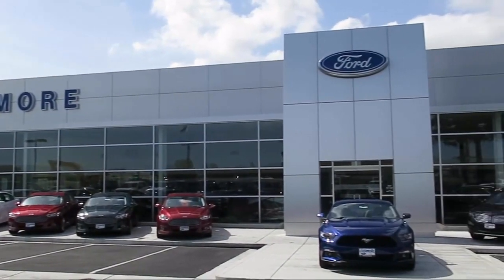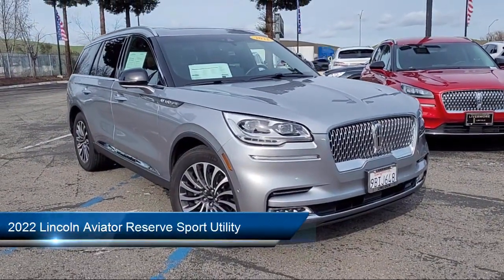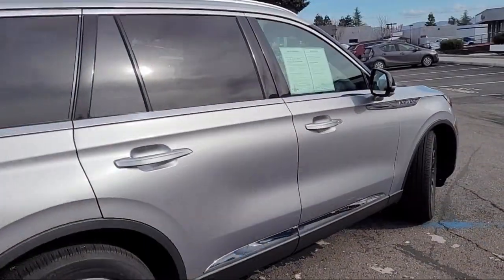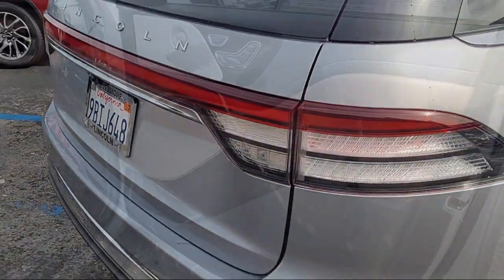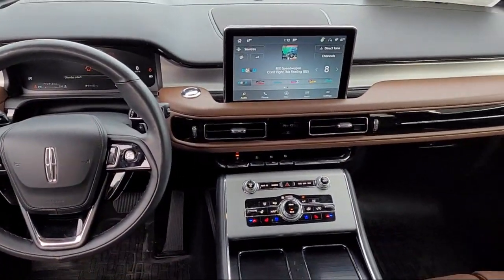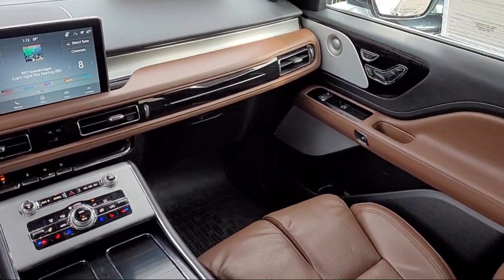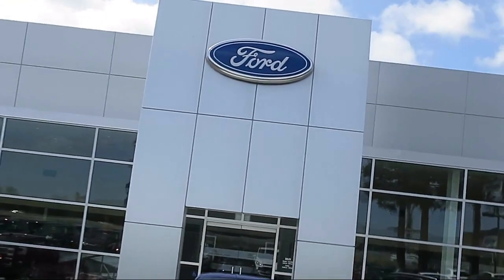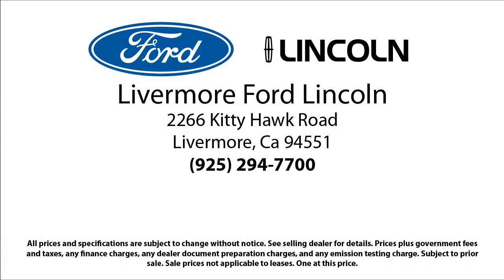2022 Lincoln Aviator Reserve Sport Utility Livermore Brentwood San Leandro Concord Tracy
2022 Lincoln Aviator Reserve Sport Utility Stock Number: LCP8694 Vin:5LM5J7XC8NGL08133.
Livermore Ford
2266 Kittyhawk Road